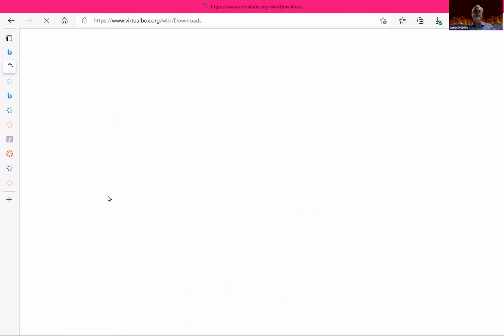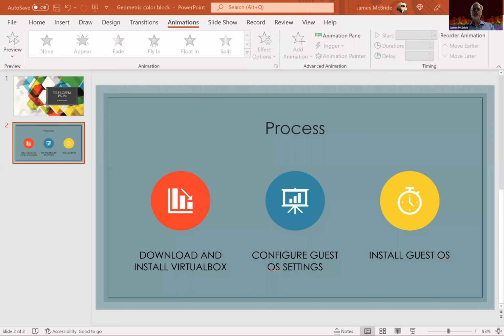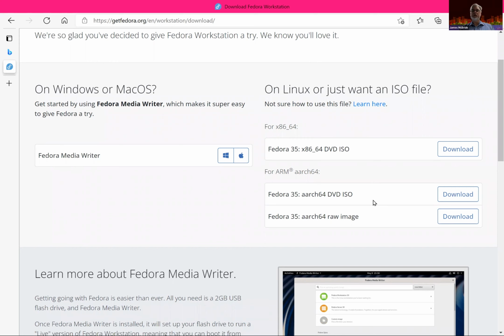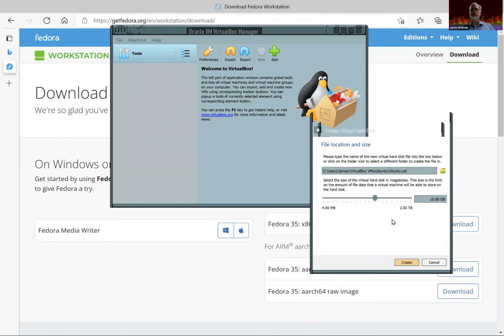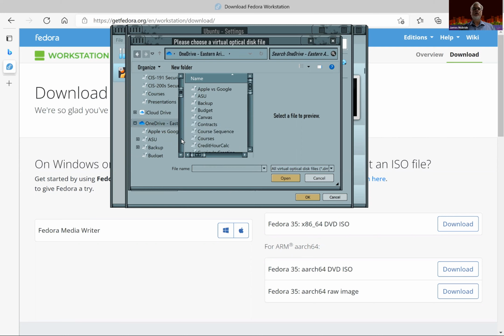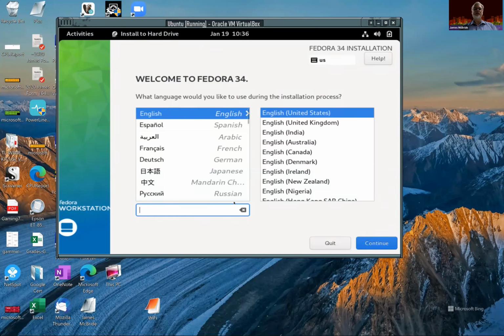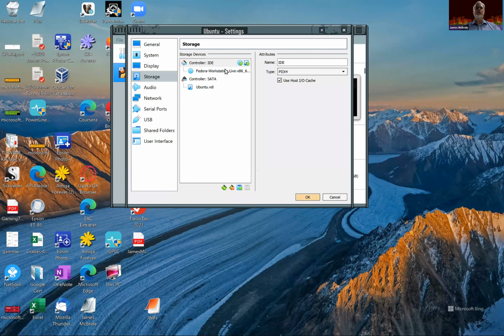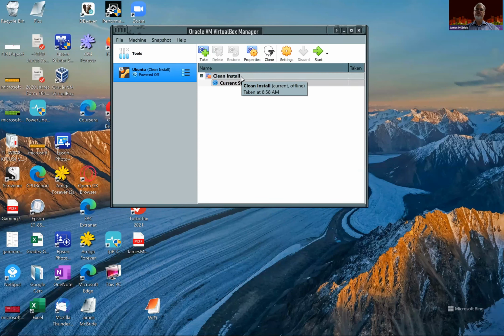Installing VirtualBox & Guest OS / Windows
For CMP113